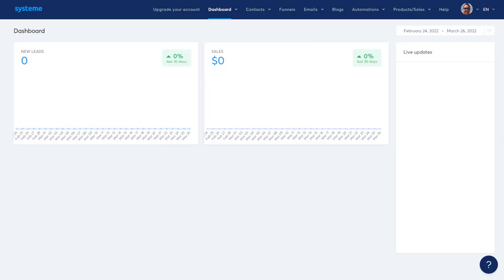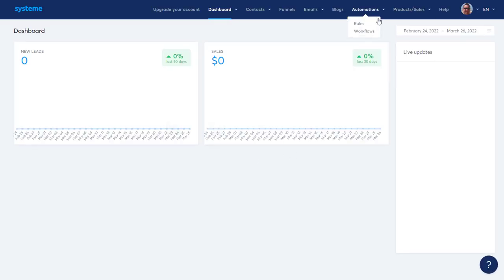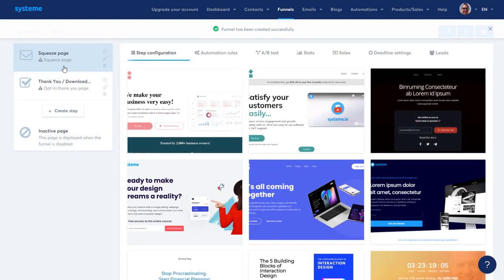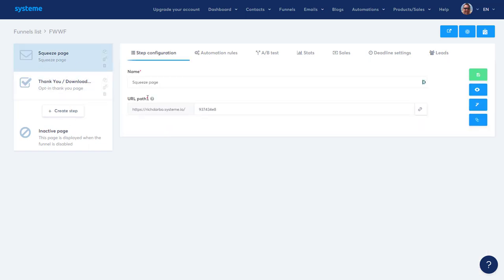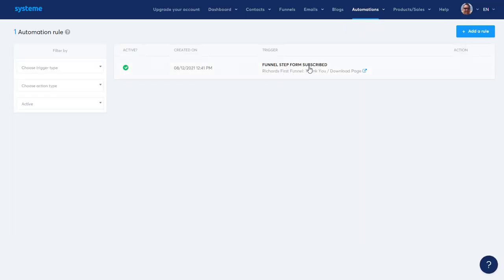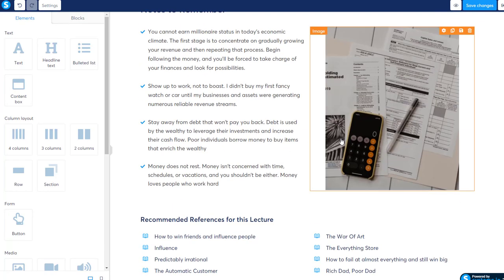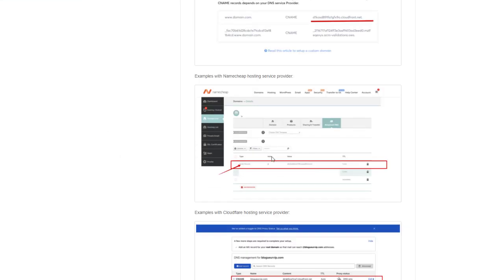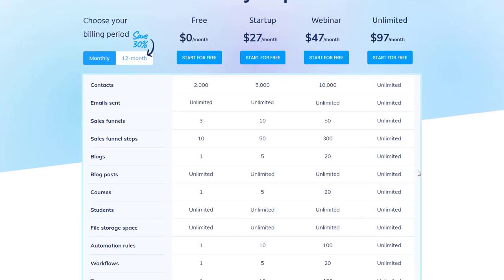Systeme.io Review - All the Tools You Need in One Software - Systeme.io Review 2022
In my Systeme.io Review, I'm going to show you inside the demo and discuss the pricing options Check Out Here Systeme.io

Systeme.io helps you grow your business in a number of ways such as creating websites, landing pages, blog posts, sales funnels, membership sites, email marketing, eCommerce stores, physical products, and digital products.

All the Tools You Need Under the Same Roof

Sales Funnels
Create funnels easily based on proven templates

Email Marketing
Send unlimited emails and create email campaigns

Website Builder
Easily set up your website in under 10 minutes

Business Automation
Save time and energy by automating your business

Evergreen Webinars
Run evergreen webinars to grow your audience and make sales

Online Courses
Build your online course, manage your students

Blogging
Create high-converting content and get more traffic

Sell Products
Become a drop shipper or sell your own products